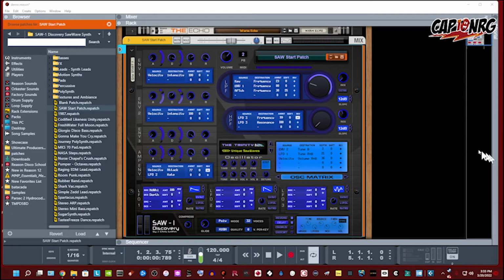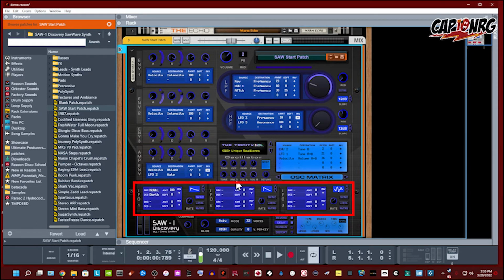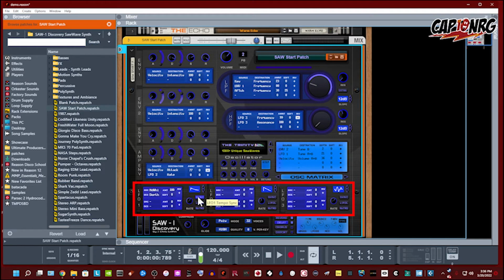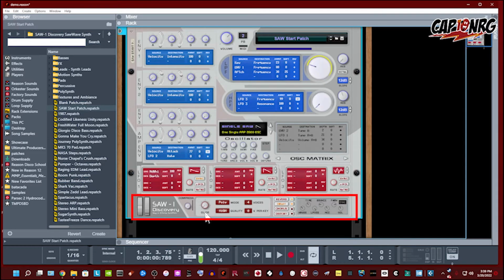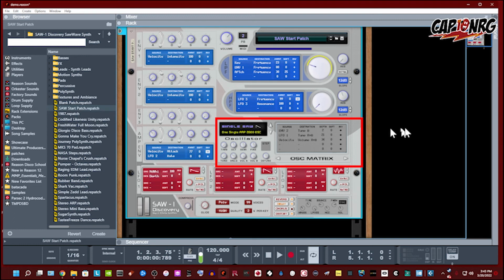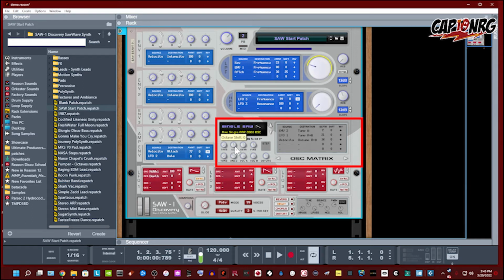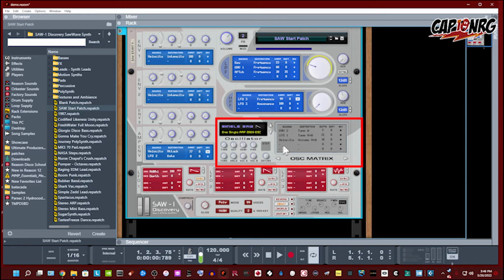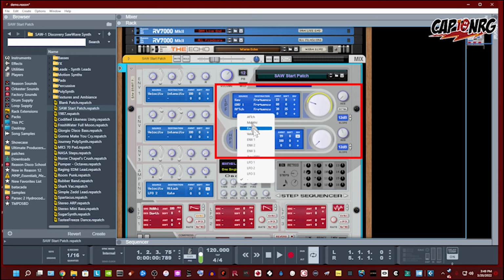Saw-1 Discovery RE Synthesizer Review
Hey did you know Chris Griffin released an amazing huge sounding synth as a RE (Rack Extension) for Reason?! This synth is one of the biggest sounding most inconspicuous looking synths I have ever seen or heard from a guy who has only release 2 synths EVER!! If you are looking for a peek at this amazing synth check out the video and let me know what you think!!

Oh and sorry if you thought Chris Griffin was click bait - this synth was REALLY CREATED BY a Chris Griffin  - just not the cartoon - obviously   ;)

If you want a patch bank or a more indepth look at this let me know!!